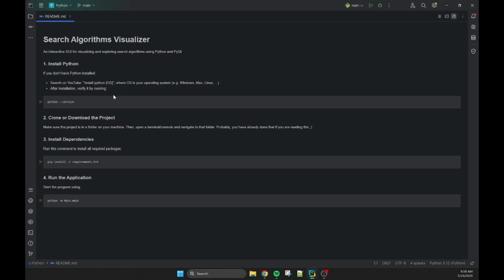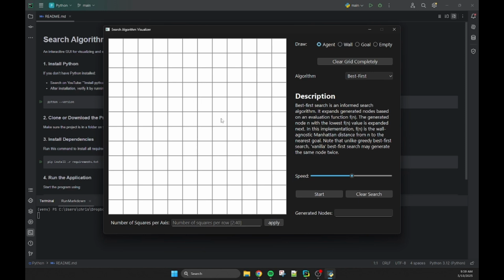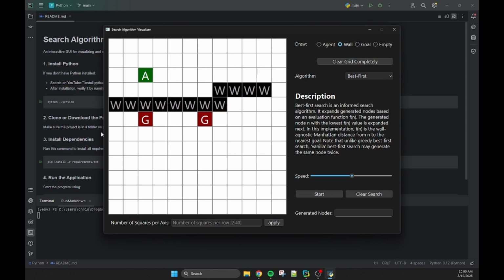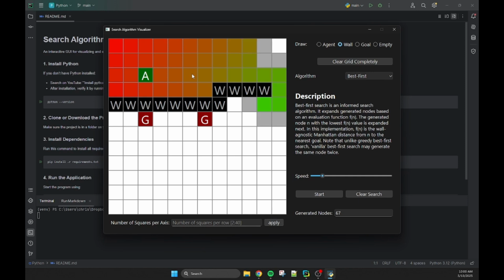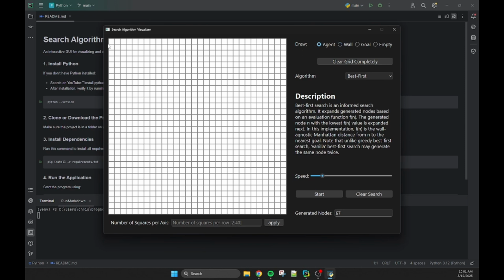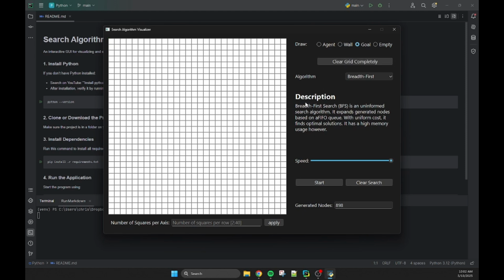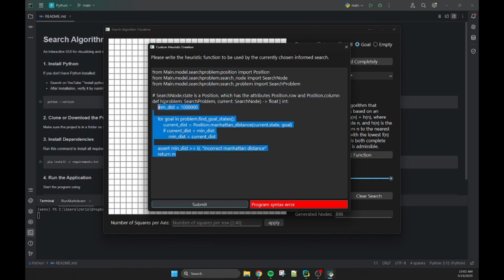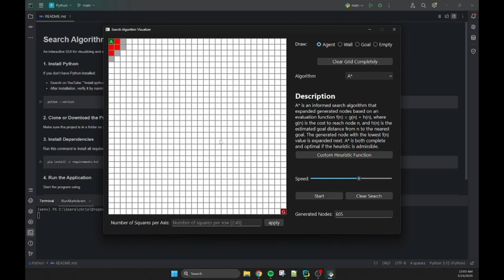Demo: Python Search Algorithm Visualizer